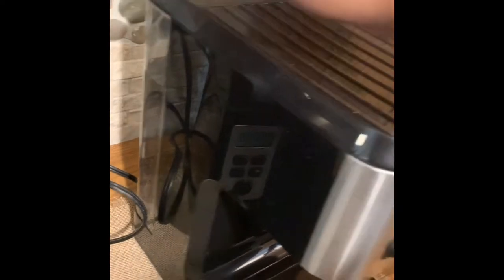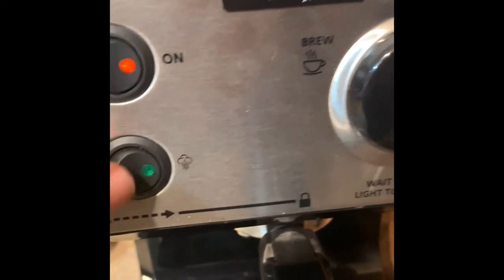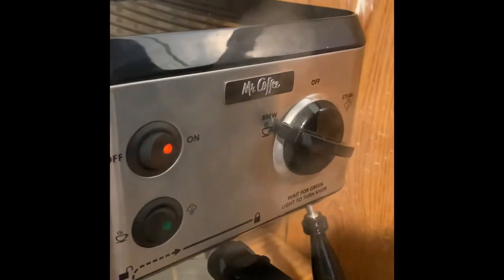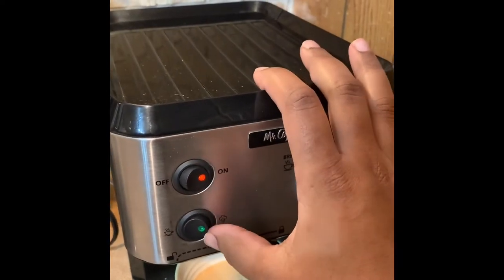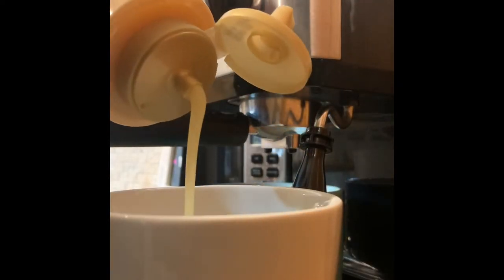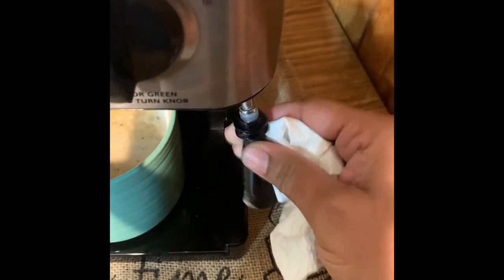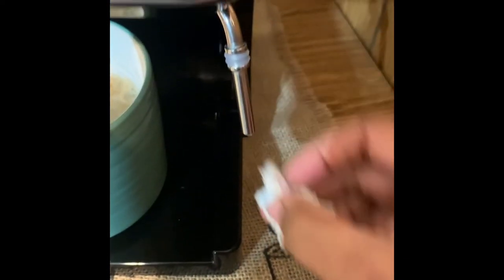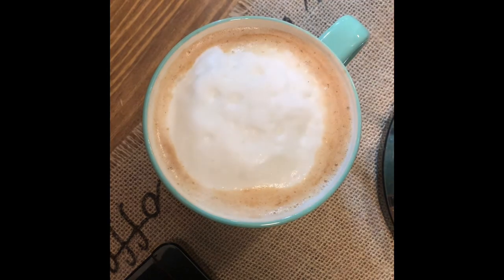Mr. Coffee Latte & Espresso maker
White chocolate and caramel macchiato! Aka the “Mixed Chick” ( My name for it lol)